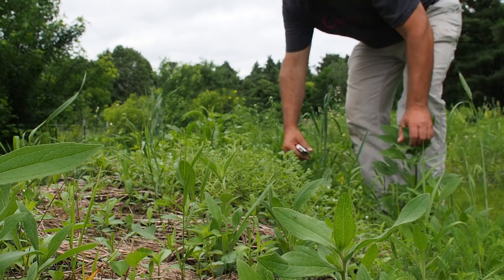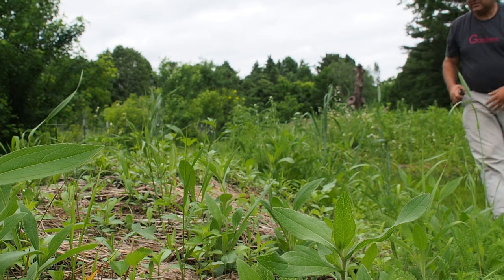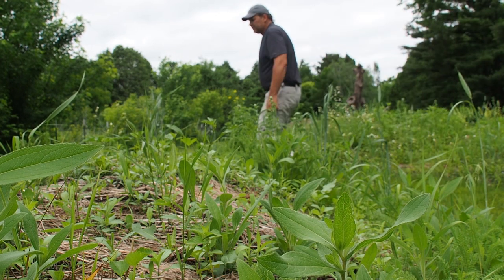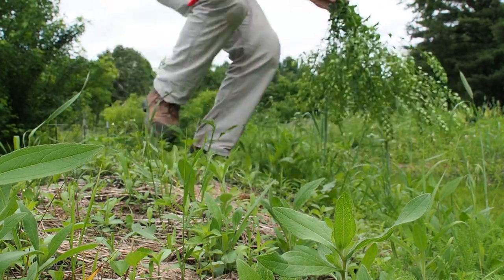WILDFLOWER & POLLINATOR GARDEN CARE ~ First Year Garden Maintenance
Wildflower & Pollinator Garden First Year Maintenance - Landscaper Know How ~ Good things happen to those who wait, well that is part of establishing a wildflower garden! We just think wildflower gardens are pretty!  Native plantings have so many other benefits than just looking good.  Now more commonly referred to as pollinator gardens. They take a little longer to establish from seed.  The first-year maintenance is critical to the success of the gardens.  Annual and bi-annual weeds are aggressive and need to be controlled.  Pulling weeds and cutting them off are the first step in controlling them. Mowing down the garden, in this case I used a string trimmer, is the second method of controlling weeds.  The fourth method would be spot spraying of weeds. Make sure to check out the videos about installing the wildflower & pollinator garden in the playlist linked below! We most certainly would appreciate it if you did!   Share what you’ve done! Best to you and your projects!